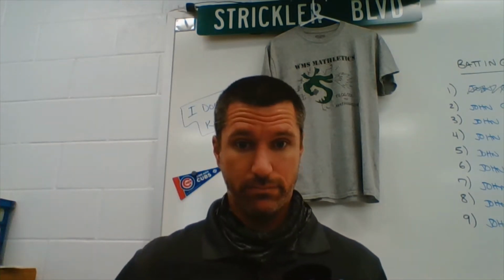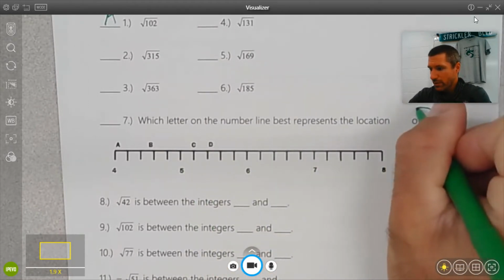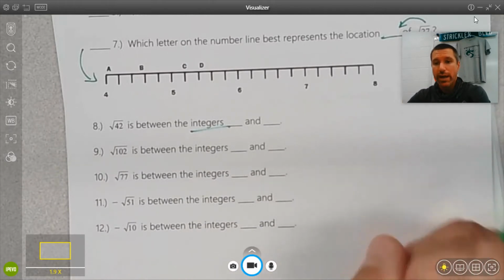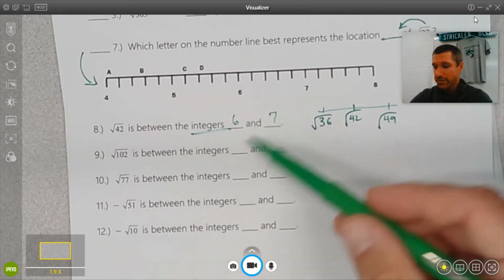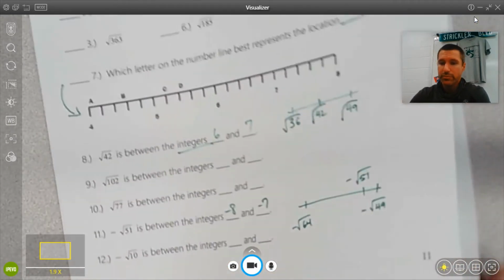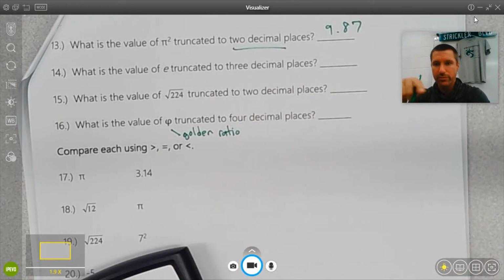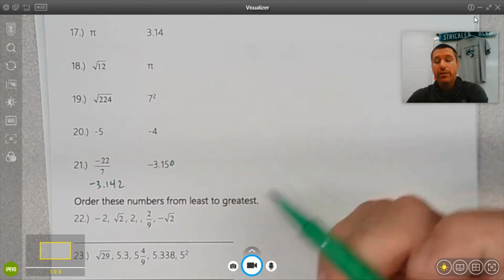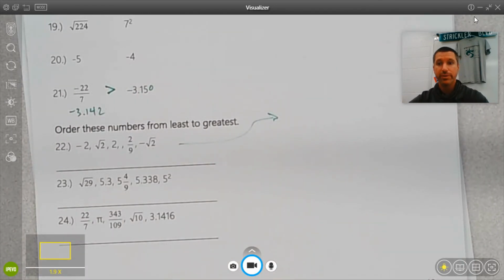8.NS.2 Practice (pages 11-12)